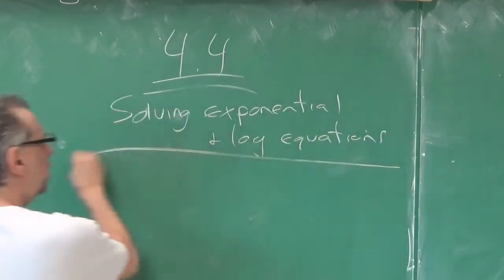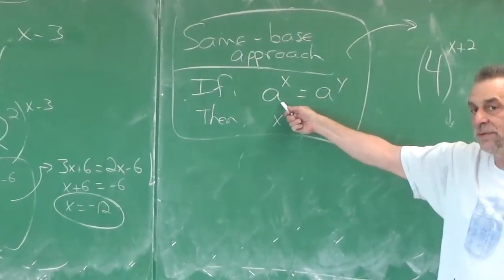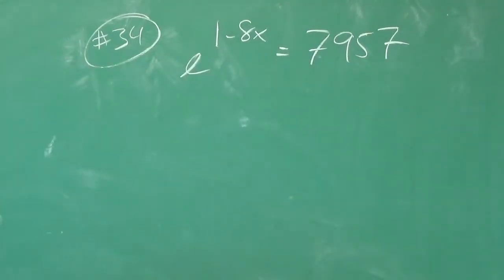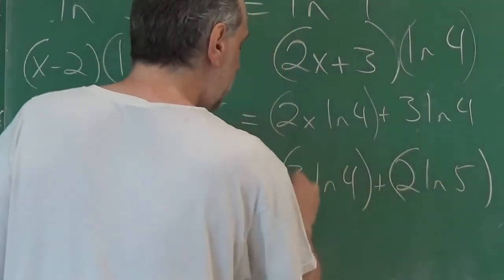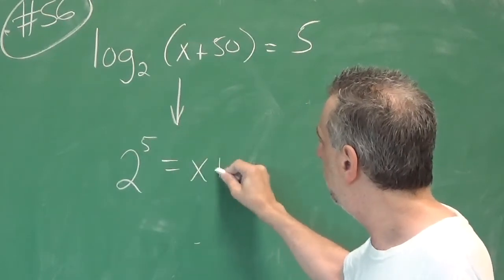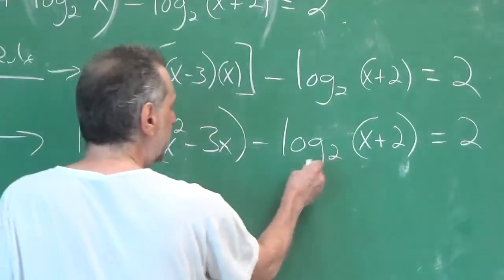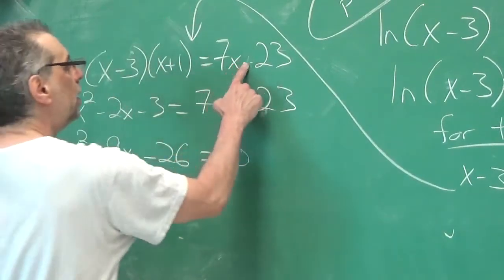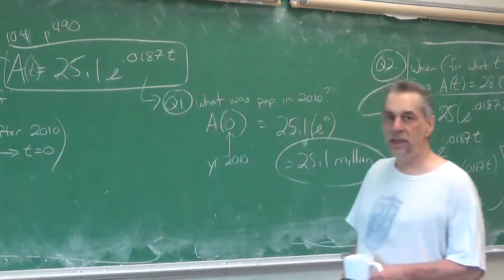EXPONENTIAL AND LOG EQUATIONS